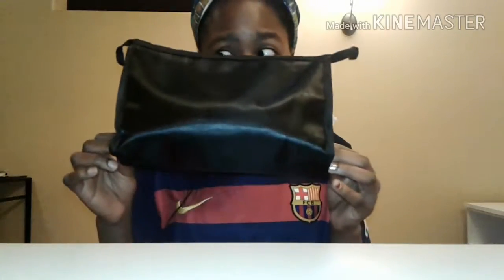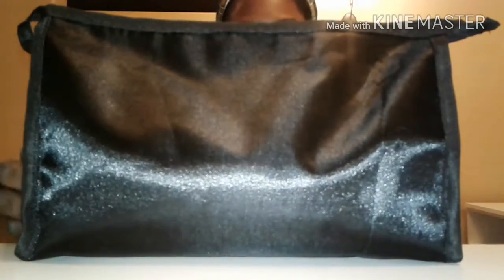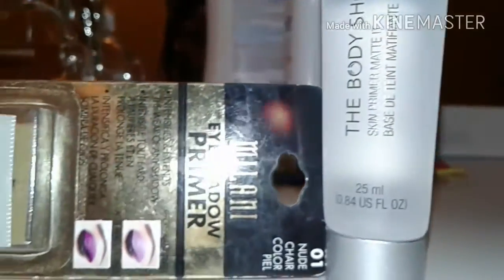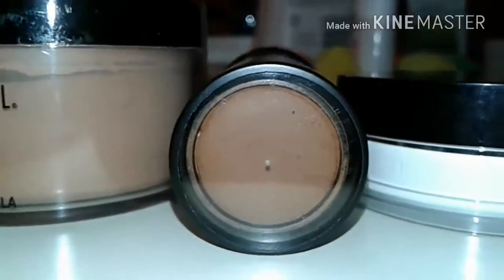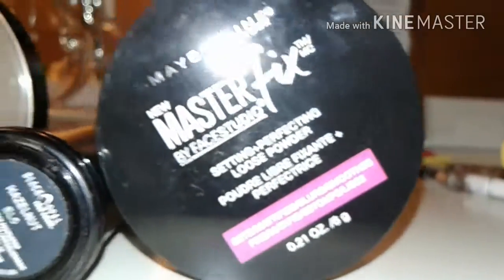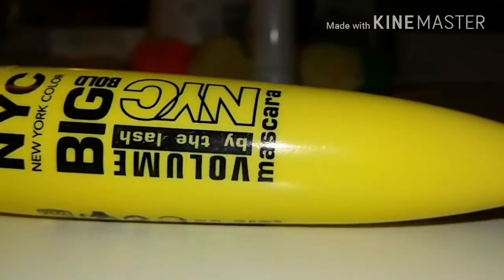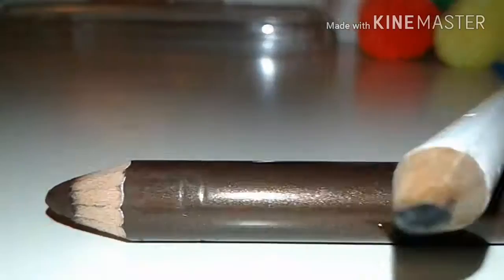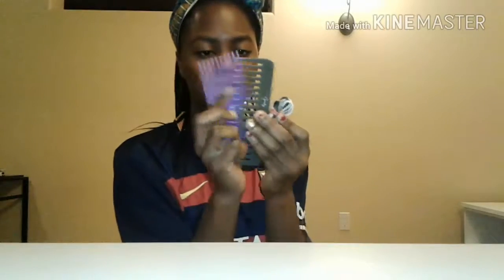What is inside my make up bag?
Hello and happy new year.